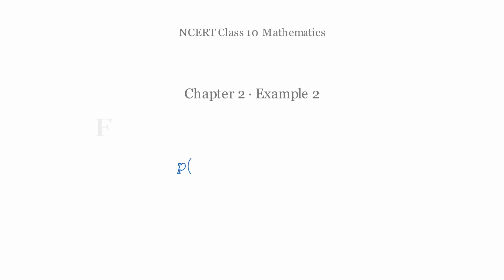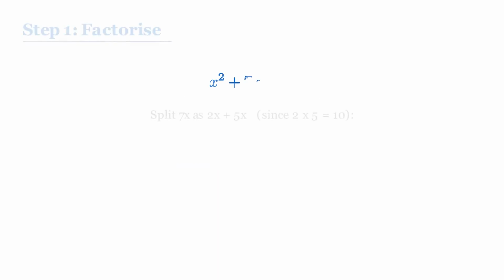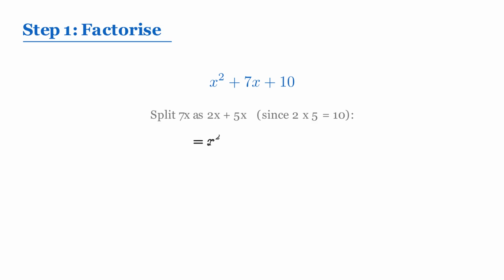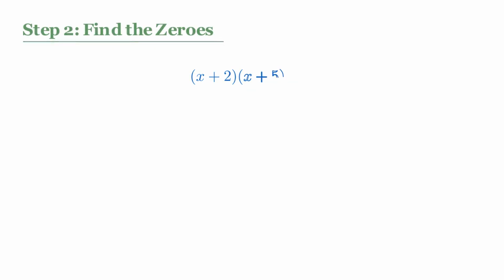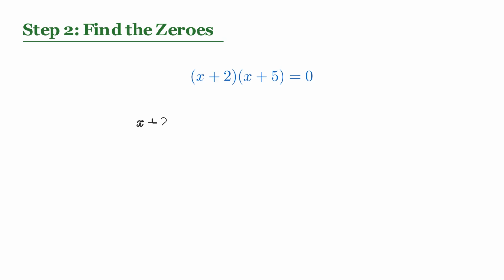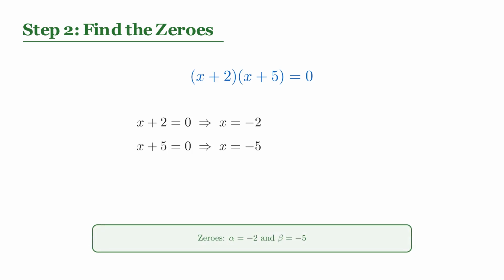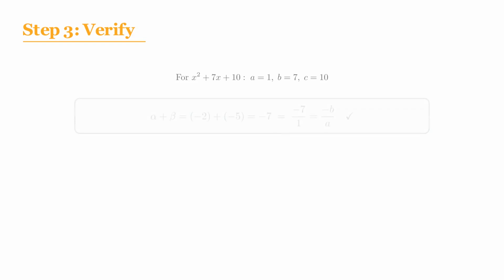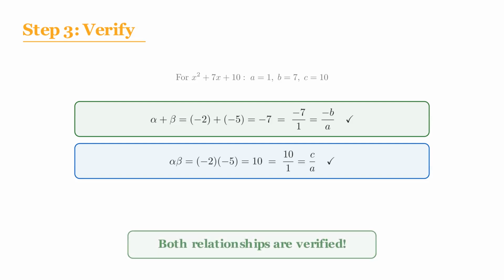NCERT Class 10 Math Chapter 2 Part 6 | Example 2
Summary
Step-by-step solution for Example 2: find the zeroes of x² + 7x + 10 by factorisation and verify both the sum and product relationships with the coefficients.

Learning Objectives
Factorise a quadratic polynomial by splitting the middle term
Identify the zeroes from the factored form
Verify α + β = −b/a and αβ = c/a numerically
Series Context
Chapter 2: Polynomials → Example 2 Previous: Section 2.3 — Relationship formulas Next: Example 3

Target Audience
Class 10 students practising factorisation and coefficient relationships